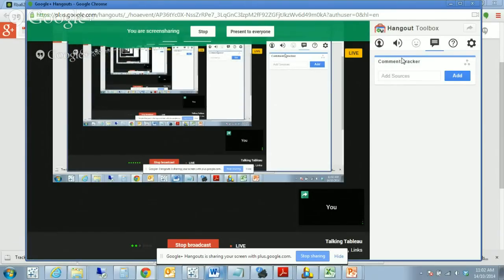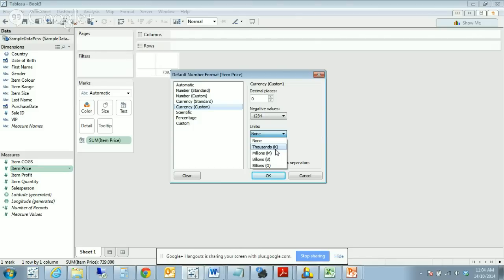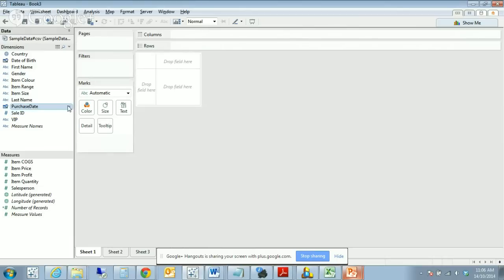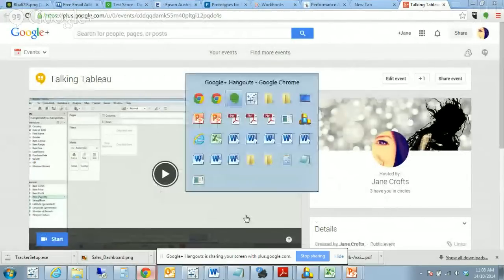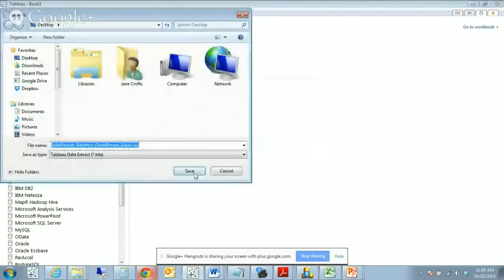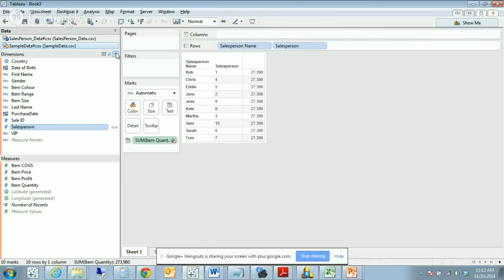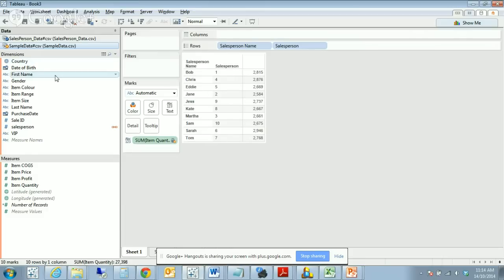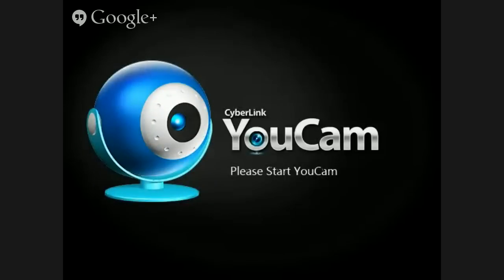Talking Tableau: Webinar sharing Tableau Desktop tips and tricks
An interactive webinar answering your Tableau Desktop, Tableau Server, Tableau Public and Tableau Online questions, sharing tips and tricks along the way.

Demand for Tableau skills is growing exponentially worldwide.  You only have to look at job boards such as indeed.com and seek.com.au to see the number of advertisements looking for strong Tableau development skills.

Did you know you can access fully-functional trial versions of the complete range of Tableau products?  Did you know that you can download a free version of Tableau Desktop, Tableau Public, to practice and develop your Tableau skills?

If you would like to know more about using Tableau Desktop in your business, try my book Tableau Desktop: A Practical Guide for Business Users, available in kindle and print edition through Amazon:

If you’d like to book into one of my group or one-on-one training programs, please visit

You can also access my on-demand Tableau courses by visiting the following links: